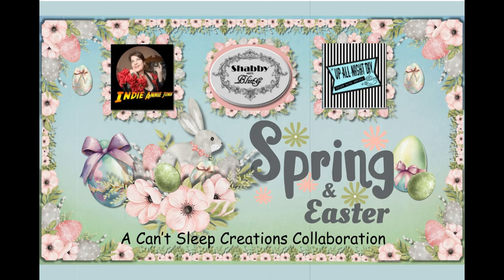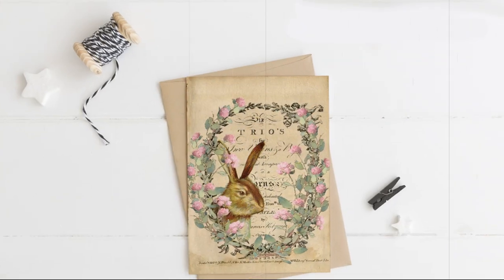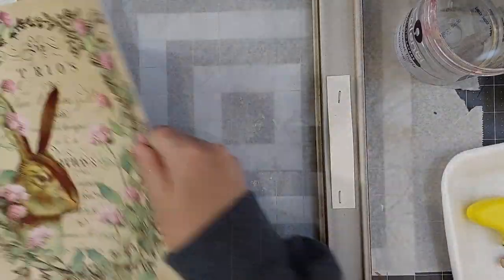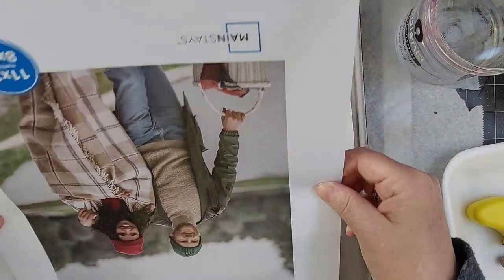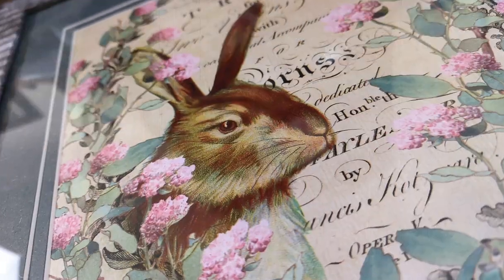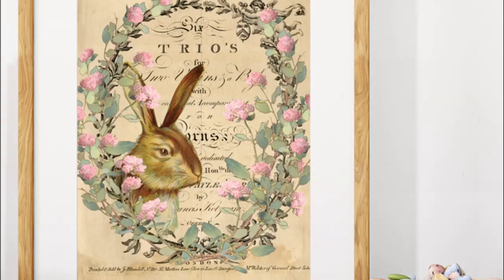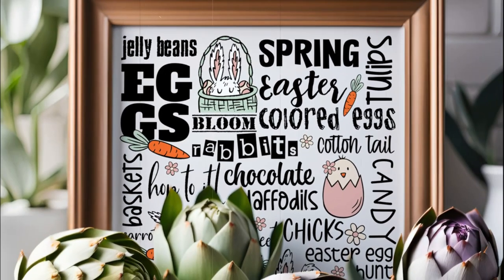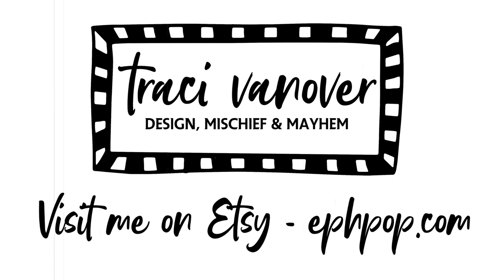SPRING & EASTER DIYs - Printable Projects - Lots of Fun and Budget Friendly Easter Decor Ideas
Hello, lovelies - and HAPPY SPRING! Today I am pleased to be back in the saddle and creating again, after having been sick for nearly a month. I have missed sharing with all of you!

Today I am participating in the Can't Sleep Creations Spring & Easter Edition, hosted by my ultra talented fabulous friends, Dawn, Monica and Annie. I will have links to their channels for you below, as well as a link to the playlist, so you can check out the submissions from lots of talented folks from across the web!

I'll be sharing how you can take printable designs from my shop, and use them in multiple creative ways. I encourage you to think outside the box (or toss out the box entirely!), and really stretch your imagination!

The art printables I featured today can be found here:

Rabbit Art Print

Word Art Print